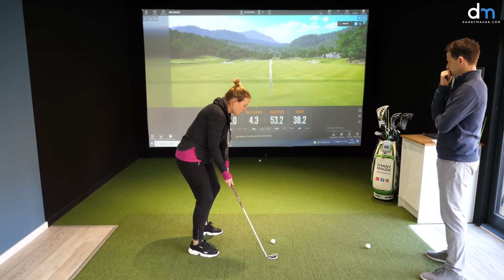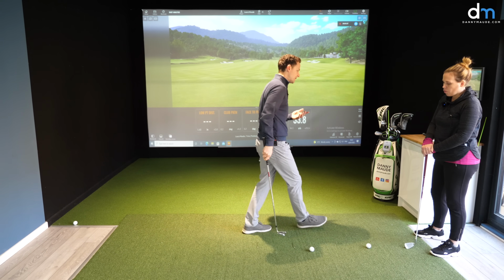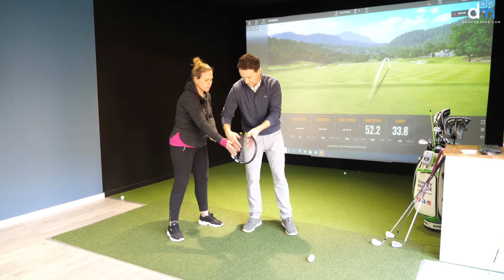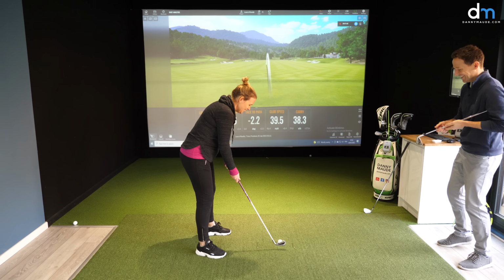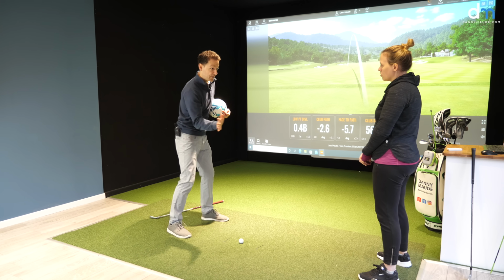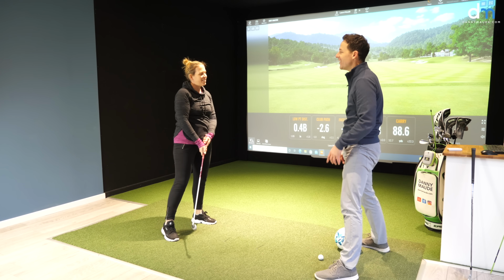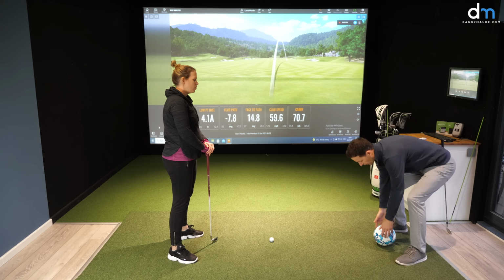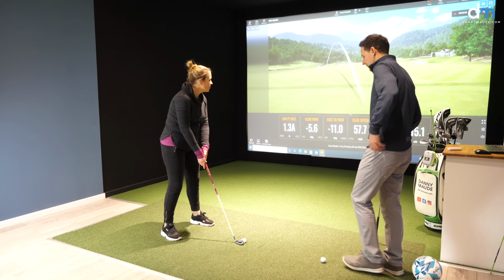BEGINNER GOLFER improves strike and gains 30+ yards in LIVE GOLF LESSON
In this LIVE GOLF LESSON watch Danny Maude help a Beginner Golfer (lady) hit the ball then the turf with her irons. CAUGHT ON CAMERA, she gains 30+ yards as she learns how to strike her irons pure.

What's super cool is the lady having the golf lesson is Danny Maude's wife. Laura is a complete beginner golfer. She has dabbled on and off for the past couple of years but work and family commitments have prevented her from playing.

Come and look over Danny's shoulder and watch the entire process as Laura goes from UNDERSTANDING, to FEELING and finally how to AMPLIFY THE SPEED and strike of her irons shots.

The entire golf lesson has been caught on camera and you can watch it here👇

For the first time here on YouTube look over my shoulder as I share how improvements in your golf swing don't need to be complicated. In fact sometimes they can be very easy. If you have questions like how to hit driver straight? How to hit driver consistently? How to driver further? Watch the video from start to finish to see if you can pick up something that will help your golf  game.

We look at 3 things:

1. How to stop slicing your driver
2. How to swing more in to out or how to swing more inside out
3, How to get the correct impact position with driver